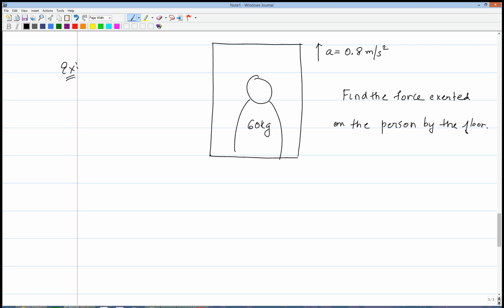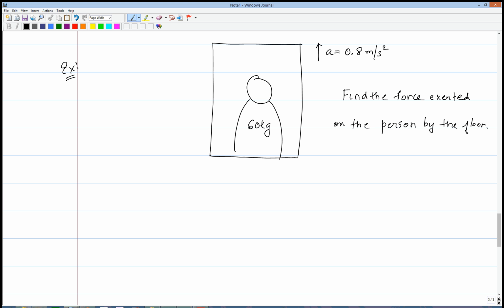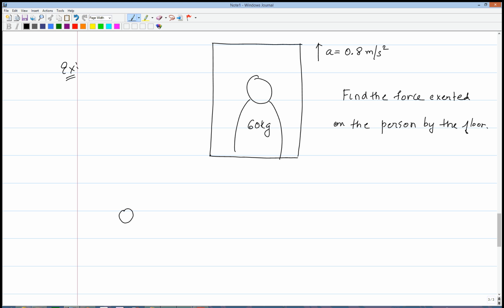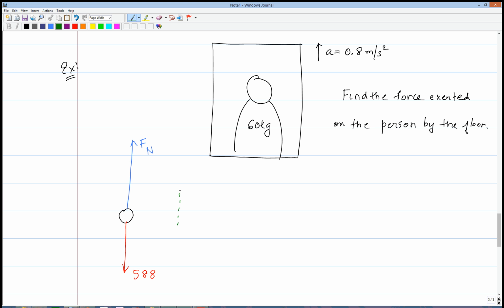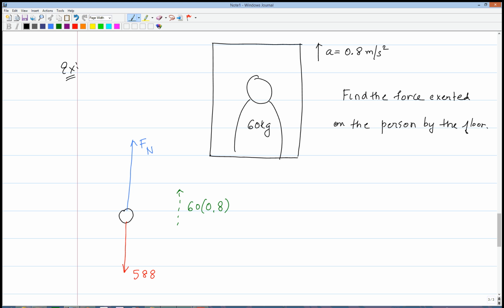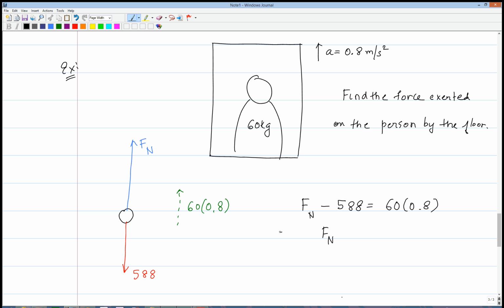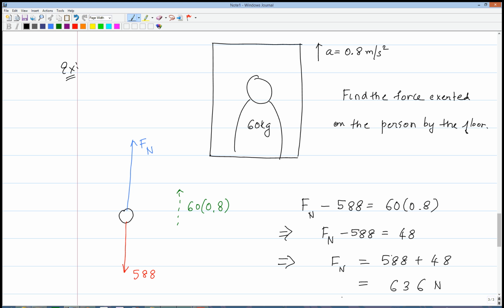Laws of Motion - 04 - Contact force - One block accelerating up